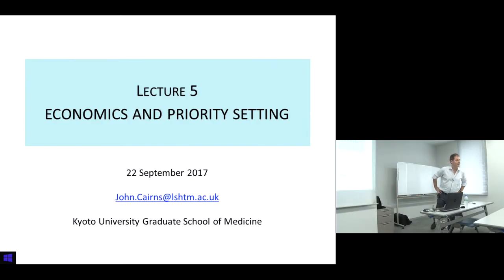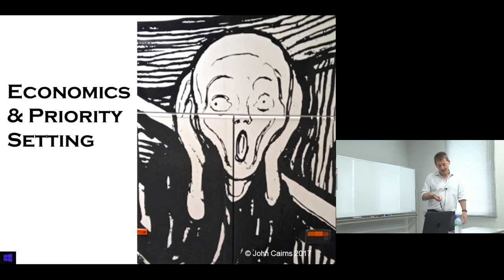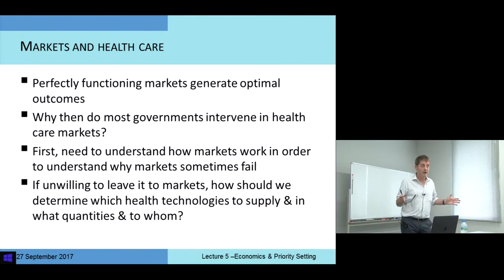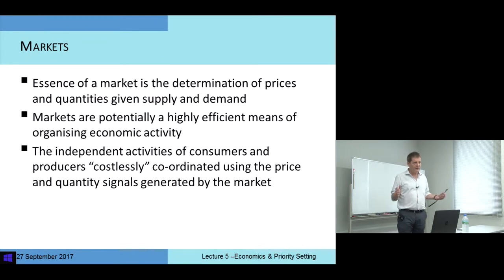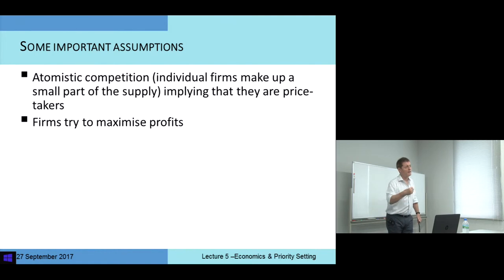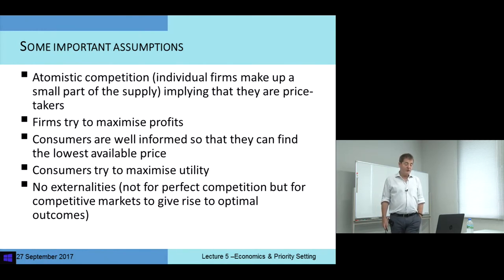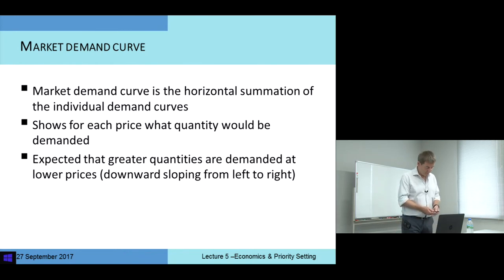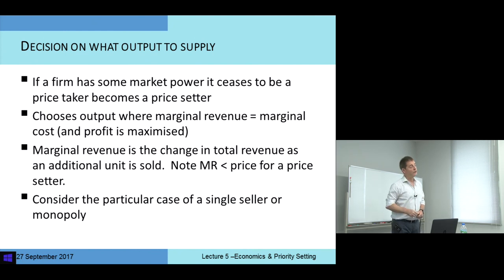Kyoto University "Health Economics and Social Capital" Lecture 5, Chapter 1, Prof. John Cairns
"Health Economics and Social Capital" Lecture Series
Lecture 5: "Should Health policy care about social capital"
Chapter 1 "Markets and health care"

John Cairns
London School of Hygiene and Tropical Medicine
27 September, 2017